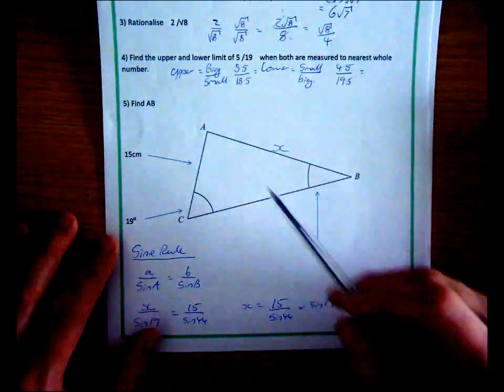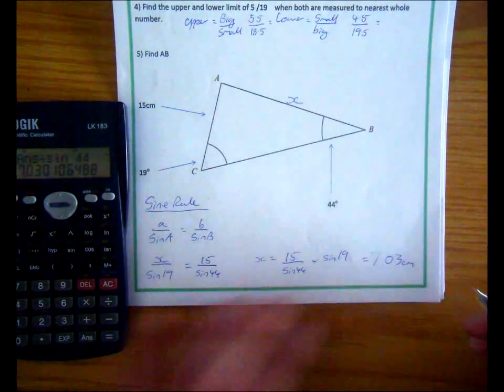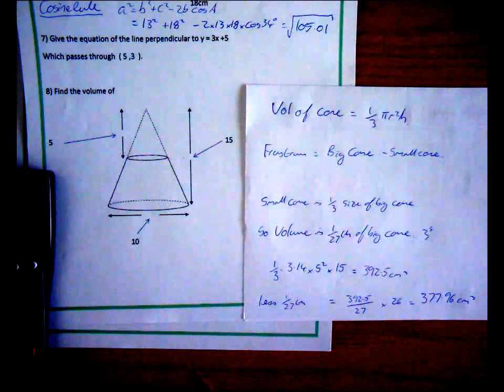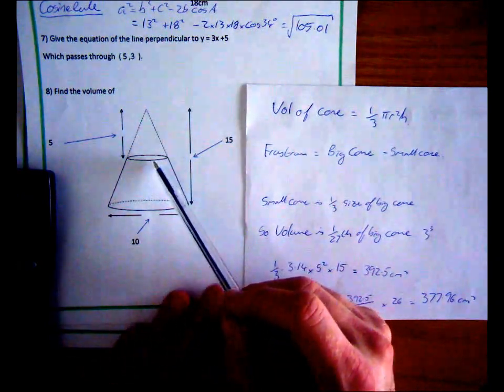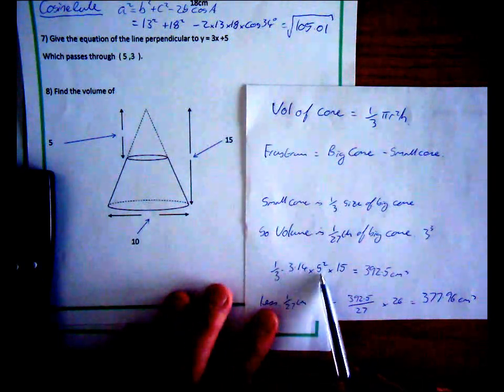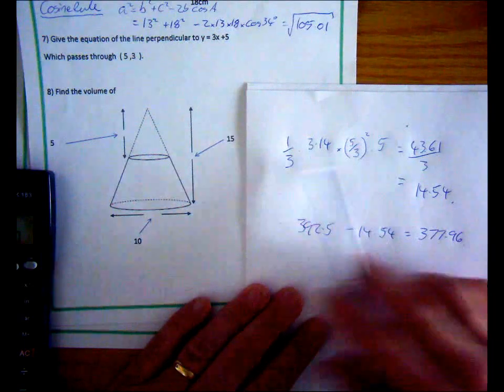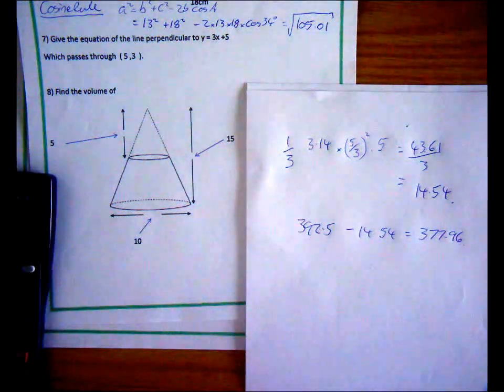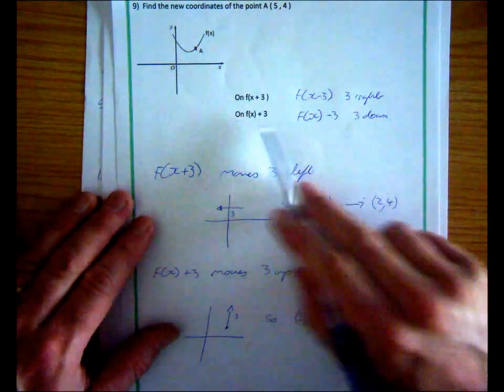Grade A Homework Sheet B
second part of grade A GCSE Maths revision